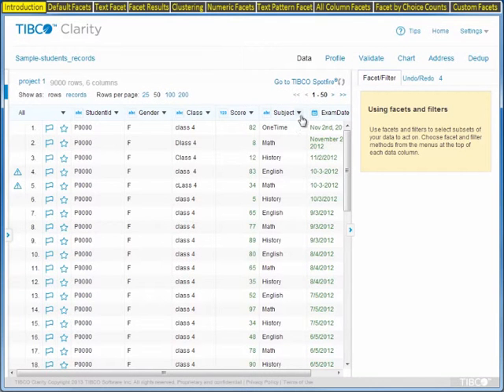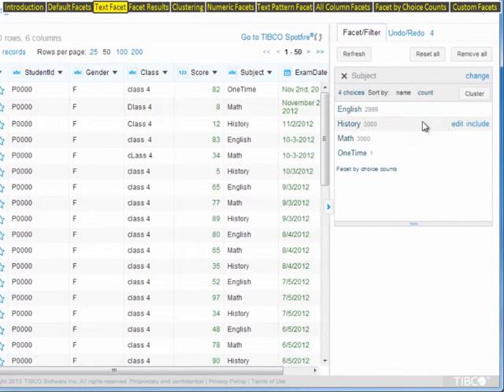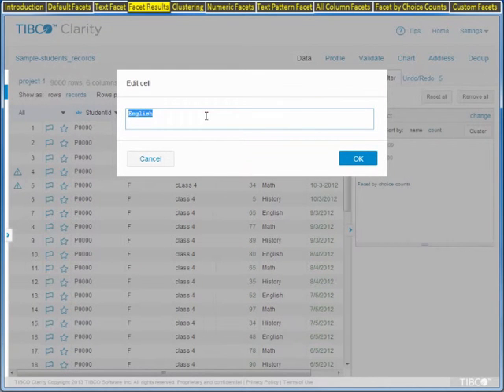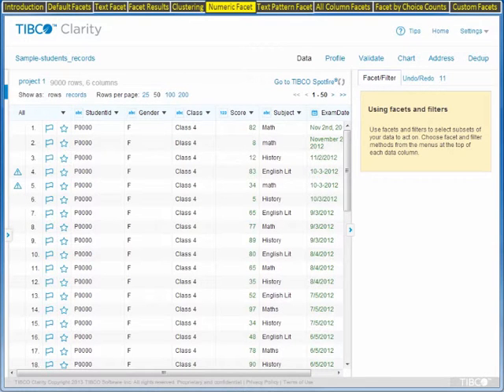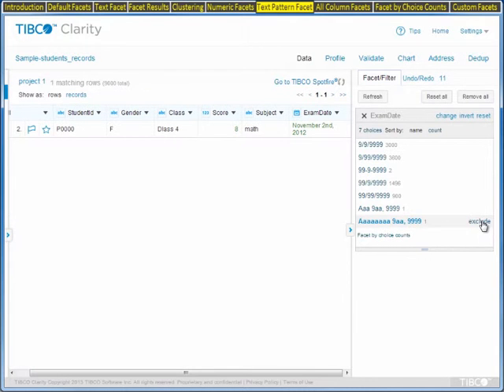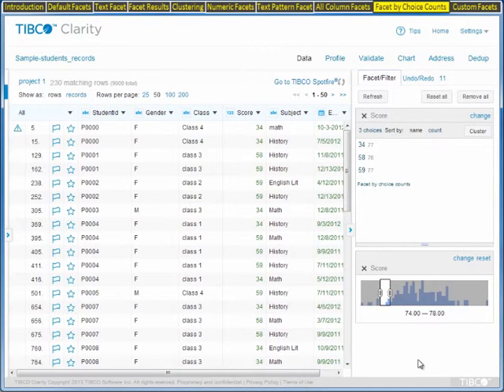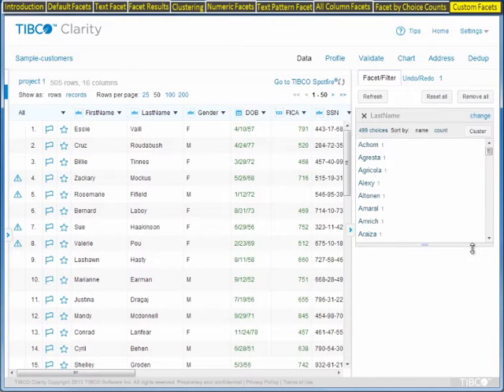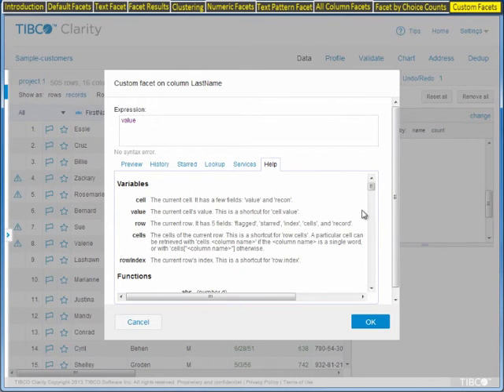Use Facet-new complete